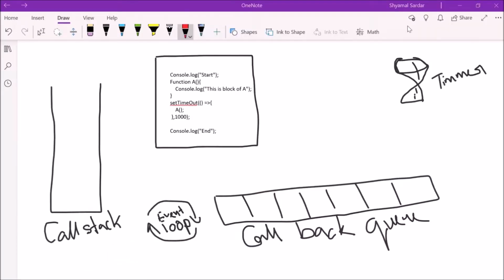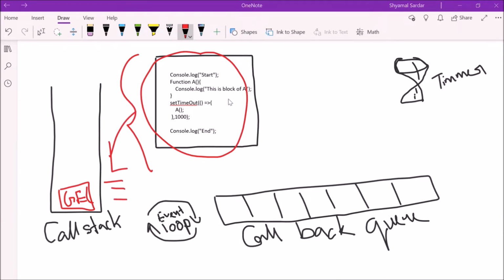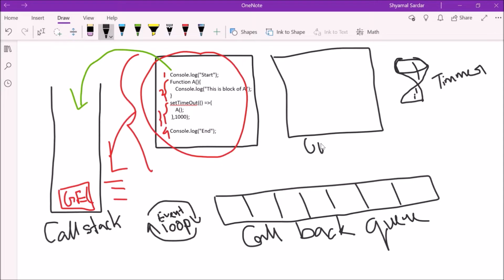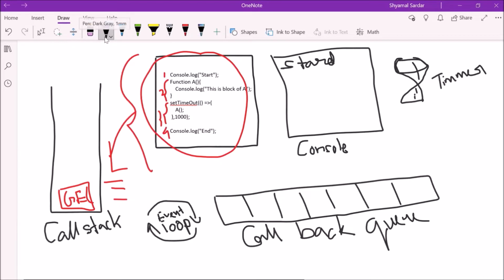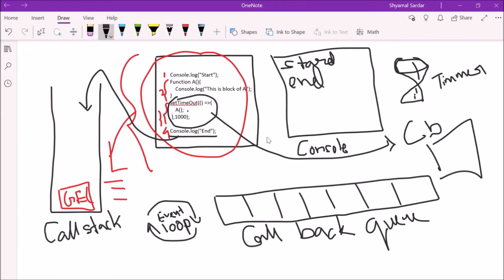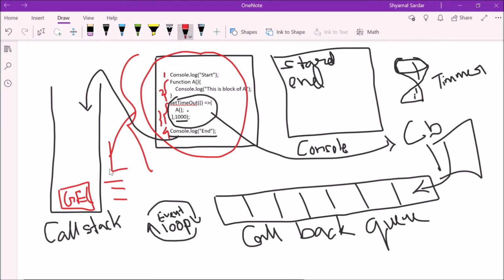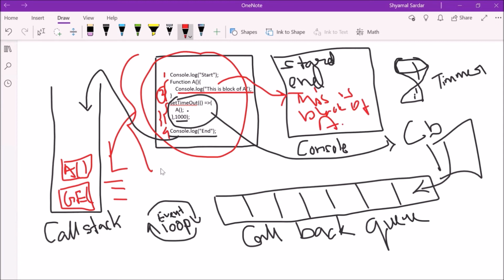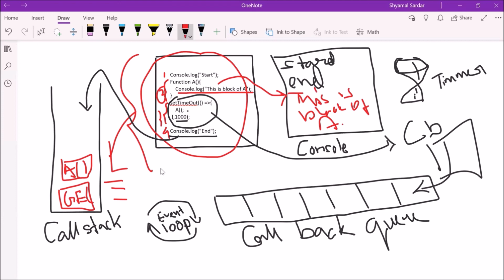What is event loop?